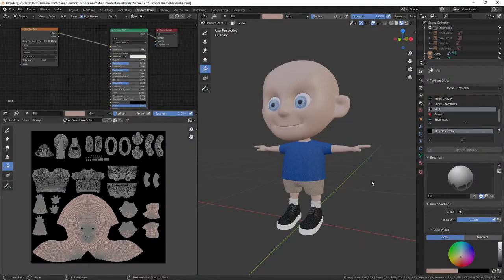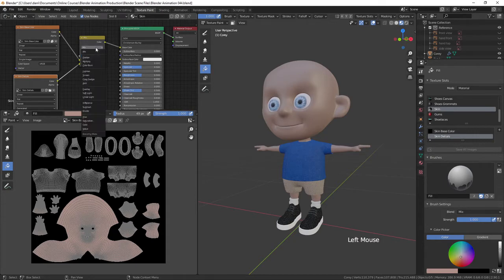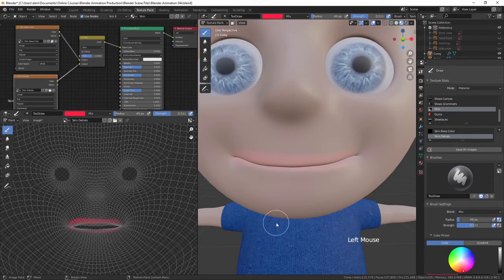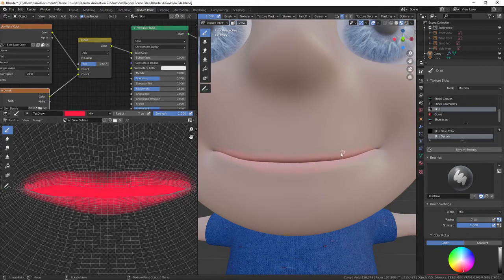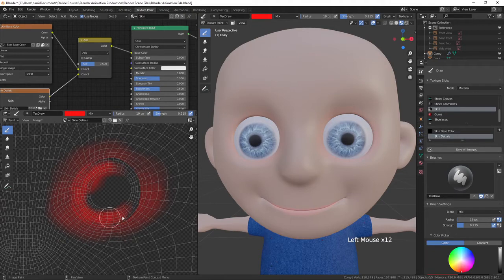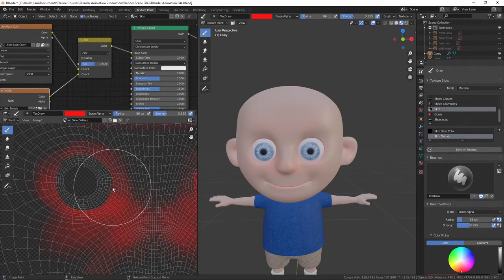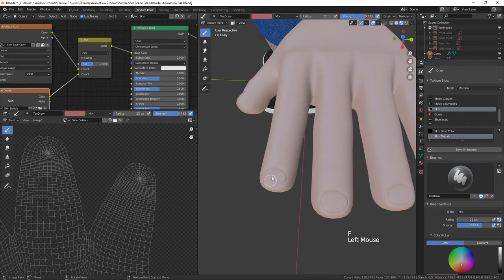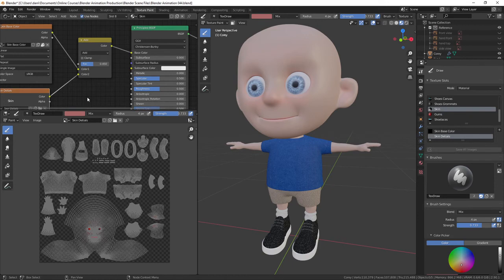45 texture painting the skin details